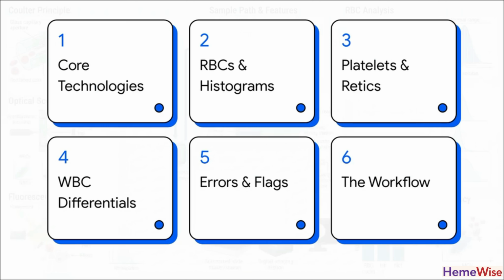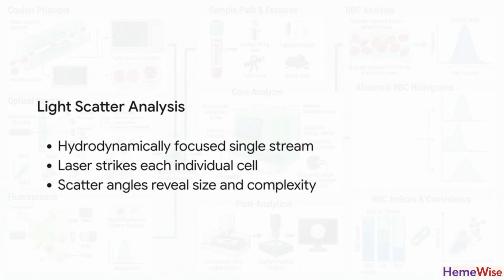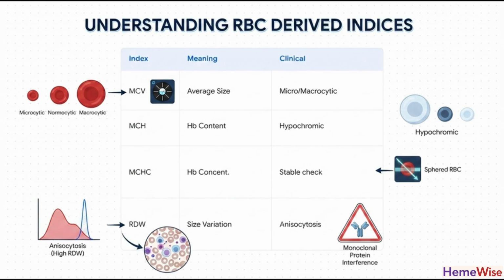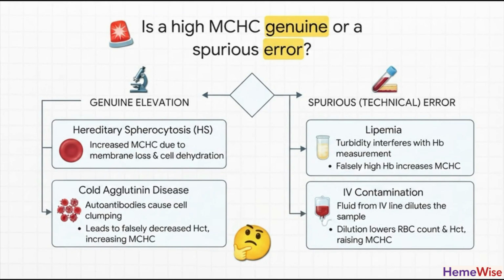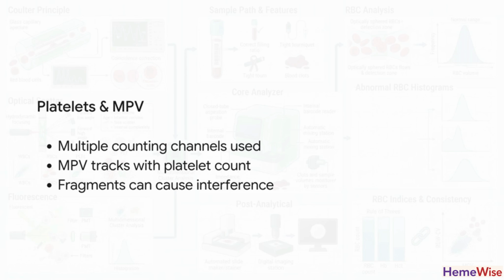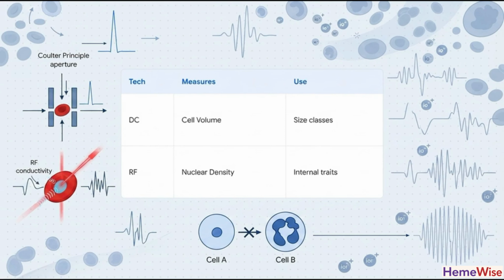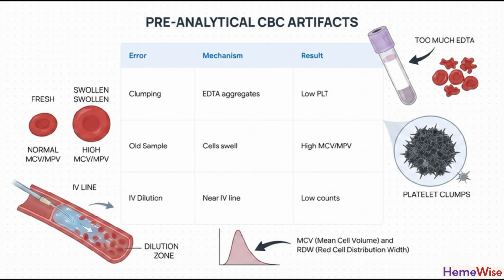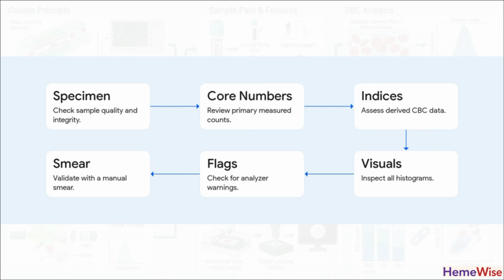How CBC Analyzer Works and How Histograms are generated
A practical review of automated hematology analyzers and modern CBC technology — explaining how blood cells are counted, classified and interpreted by the analyzer.

This video covers the core principles behind electrical impedance, light scatter, histograms and analyzer flags, and shows why automated results should always be interpreted alongside morphology and clinical context.

Topics include:

Coulter principle / electrical impedance
How cell number and cell volume are measured
Hydrodynamic focusing
Light-scatter technology
How cells are differentiated by size and internal complexity
RBC and platelet histograms
Interpretation of abnormal histogram patterns
3-part vs 5-part hematology analyzers
Platelet counting and MPV
Immature Reticulocyte Fraction (IRF)
Immature Platelet Fraction (IPF)
Common pre-analytical and analytical errors
Cold agglutinins, lipemia and platelet clumping
Understanding automated flags
Why a blast flag does not automatically mean leukemia
When a peripheral blood smear review is required
Practical validation of CBC results

The key message is: automated analyzers provide powerful data, but the numbers, histograms and flags must be interpreted rather than accepted blindly.

Useful for hematology residents, laboratory scientists, pathologists, technologists and postgraduate examination preparation.

HemeWise by Dr Sahrish